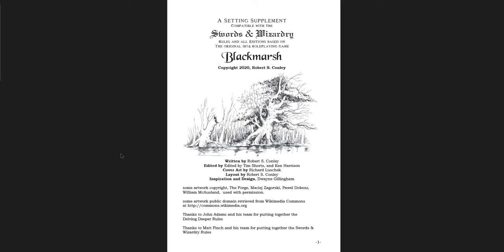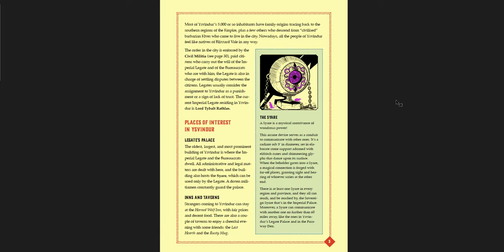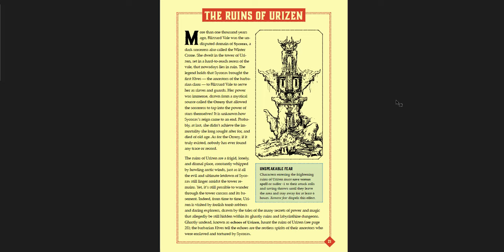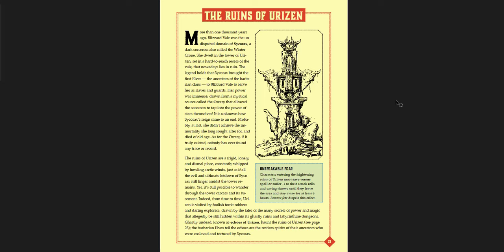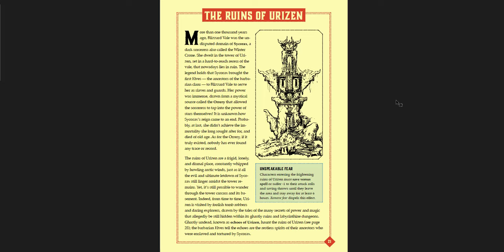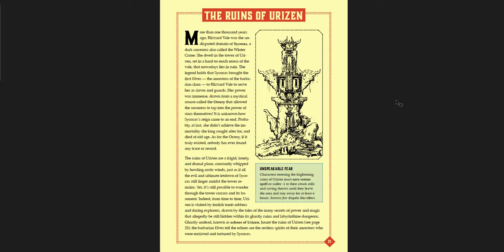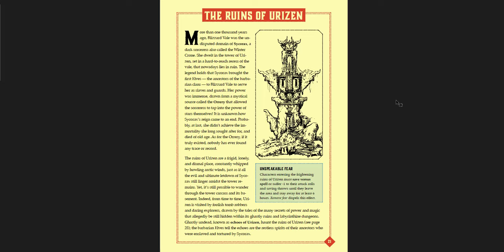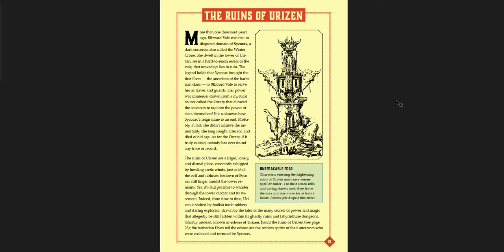3 Amazing Settings for Your OSR DnD Campaign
In which I cover 3 new setting/adventure books for OSR games - they're all really great! Here's where you can get them -

Music from various great video games (A, G:DL, LoM, LotR2, and WoW).